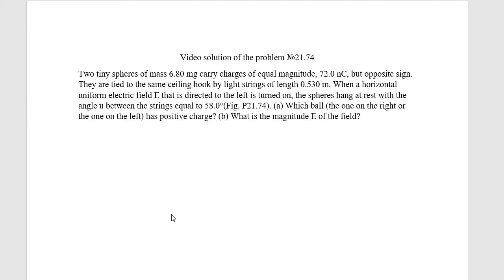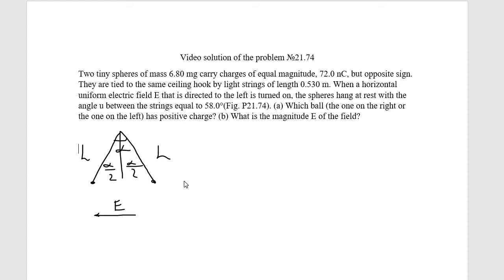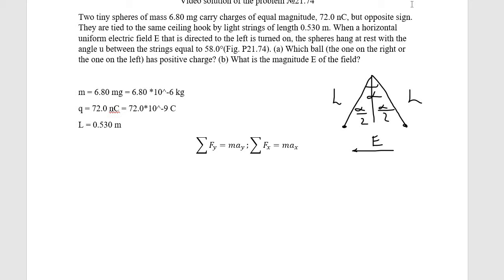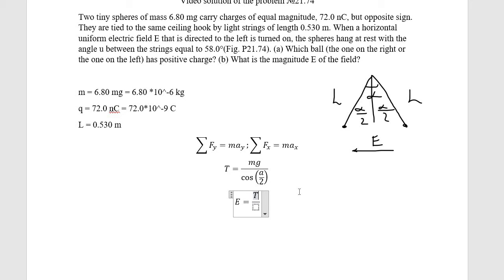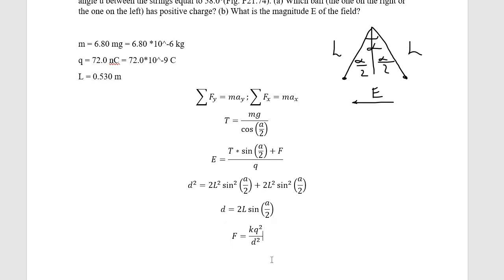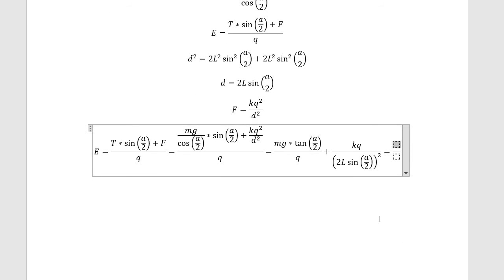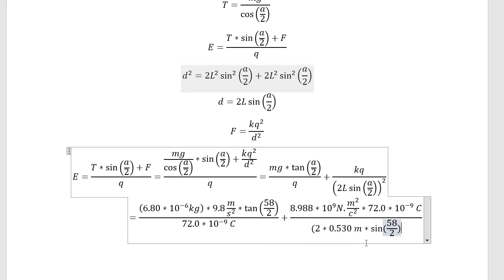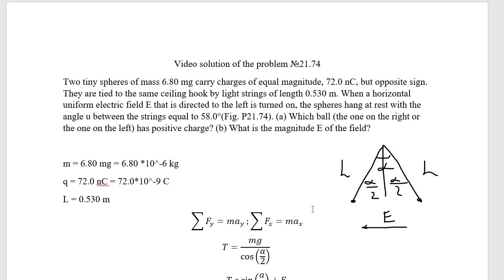Explanation of the problem №21.74